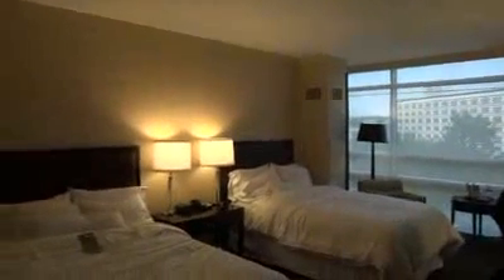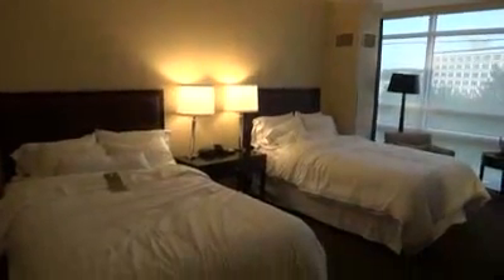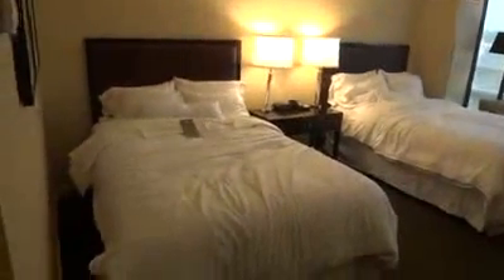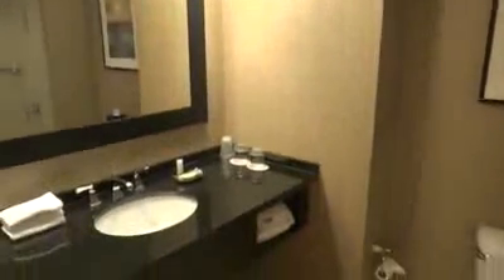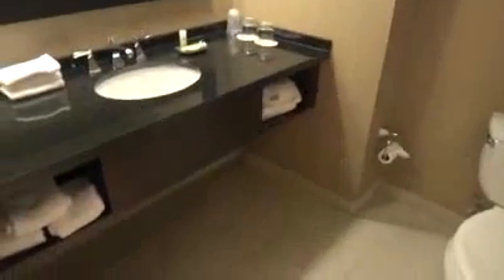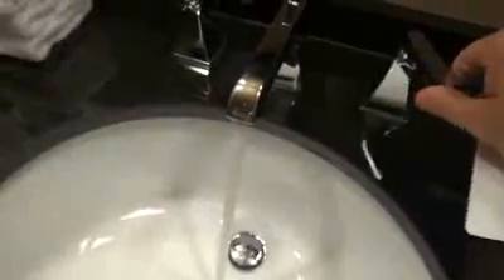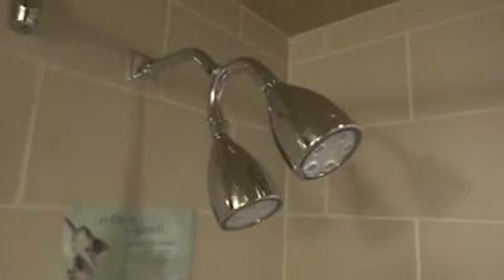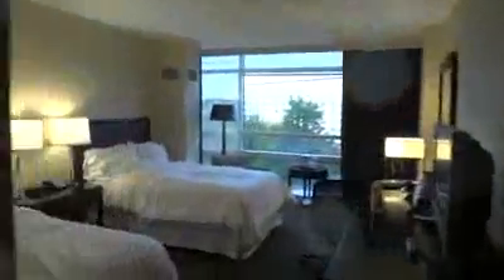Best Deals Hotels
Book cheap hotels and hotel deals with a Best Price Guarantee. Get discount rates and book your reservations for hotel rooms and resorts right

Search through exclusive direct hotel deals, bargain hotel rates on luxury suites, the lowest hotel rate guarantee. Find 5-star hotels at 2 star rates, hotel upgrades and thousands of unsold hotels at amazingly low prices.